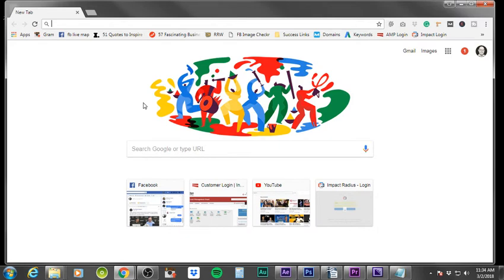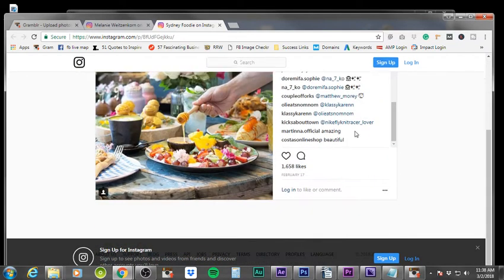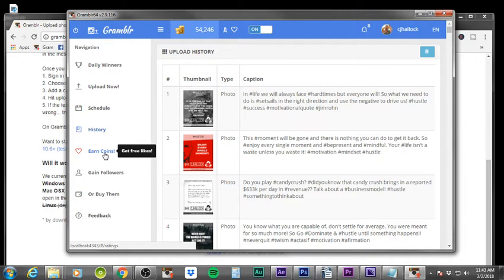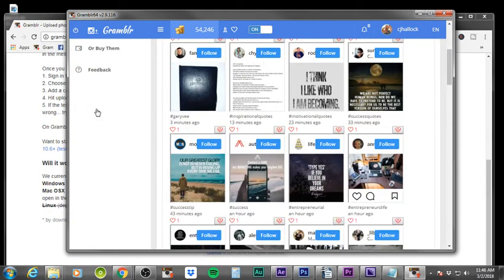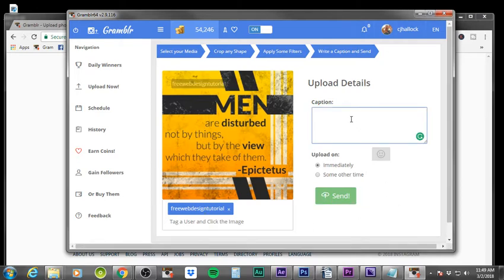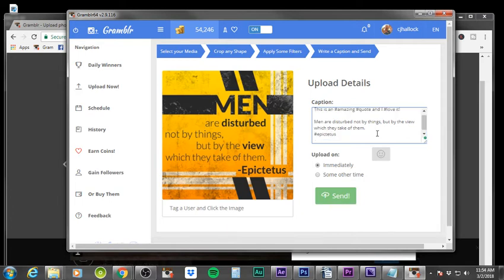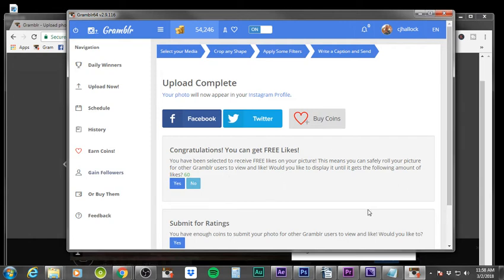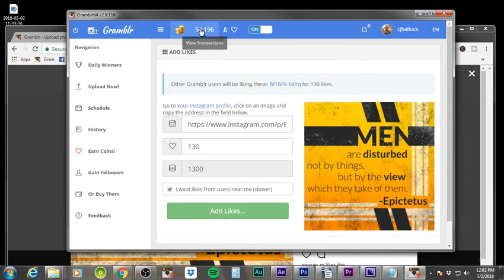How To Post To Instagram With PC or Mac | Gramblr Tutorial 2018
In this video, I'm going to show you how to use your PC or Mac to post to your Instagram account with a free software that you can download